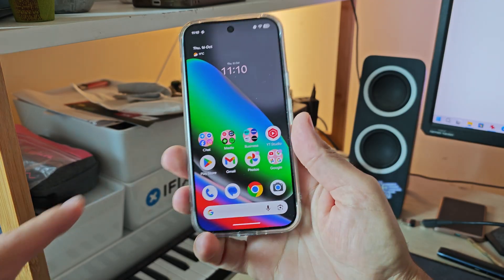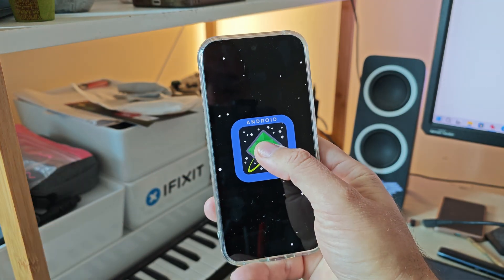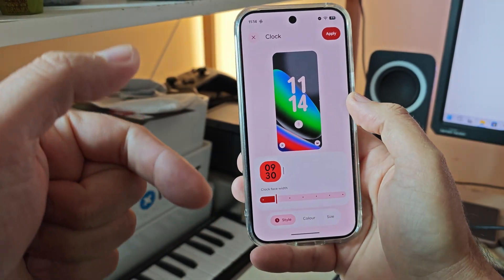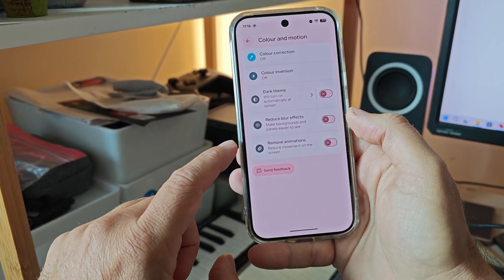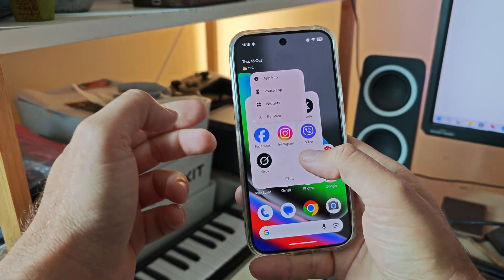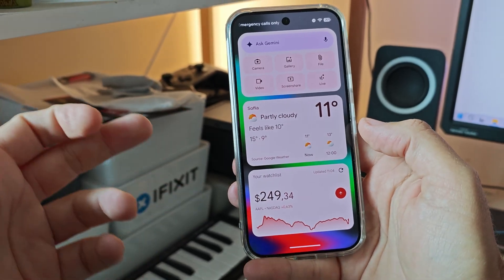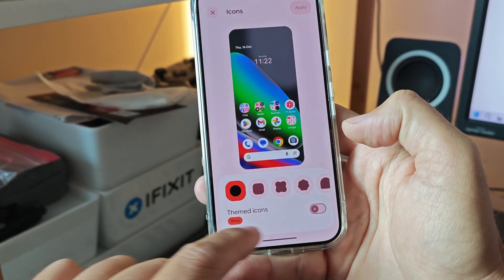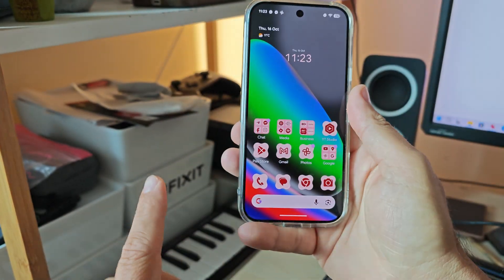Google Android 16 QPR2 Beta 3 - What`s New